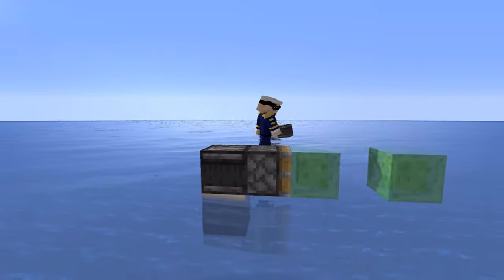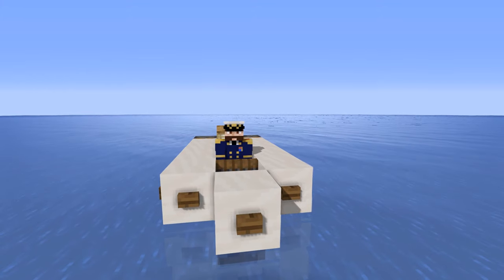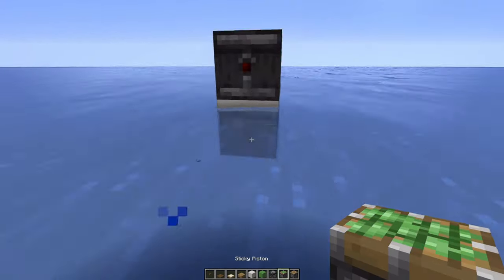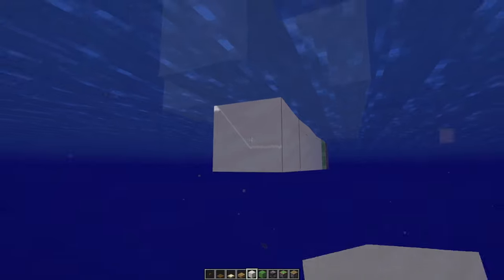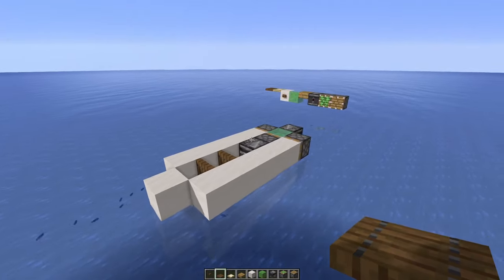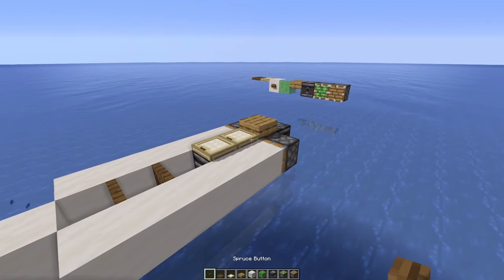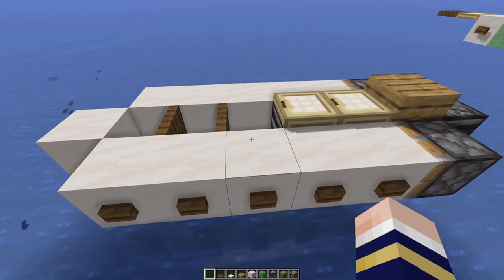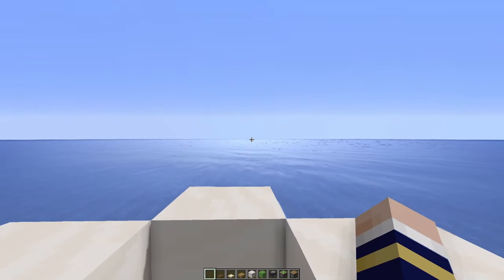How to build a Working Lifeboat in Minecraft (scale 1:1) | Minecraft Lifeboat Tutorial | Rowboat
In this Minecraft Lifeboat Tutorial I am going to show you how to build a working lifeboat in Minecraft.
It is a historic lifeboat and is build in a scale 1:1.
Uploads:
Every Wednesday = Warship-Day
Minecraft-Version: 1.15.2
Chapters:
0:00 Teaser & Facts
0:19 Introduction
0:35 Tutorial
2:16 Decoration
2:38 How to use it
3:08 Ending